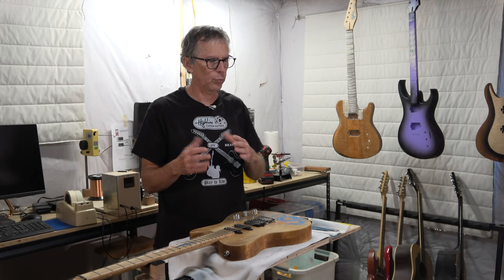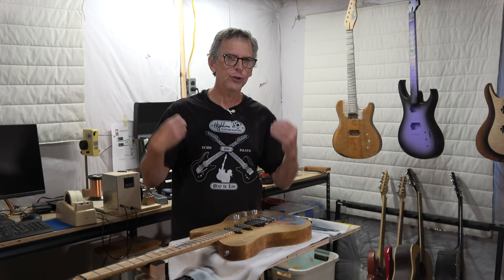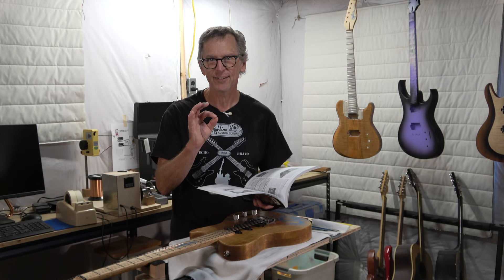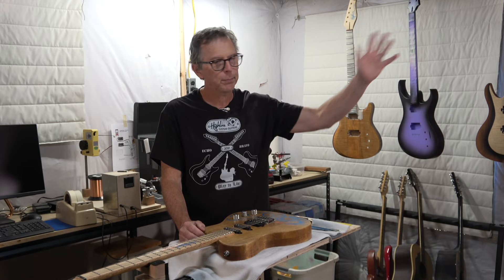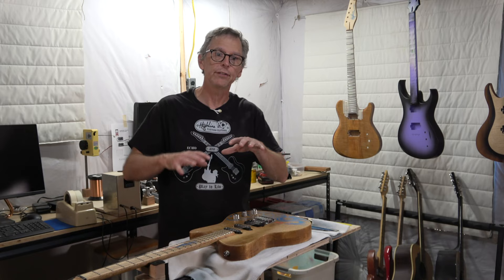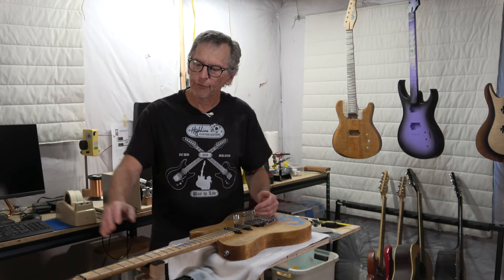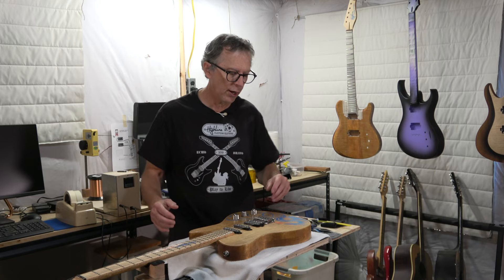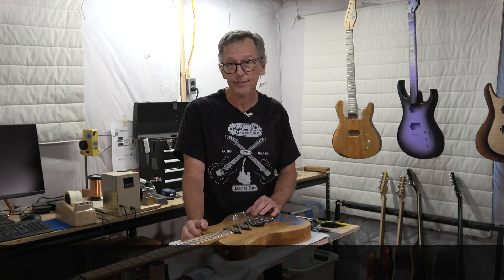String Action: How Low Can You Go?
In this episode, I discuss the settings for the string action on electric guitars. Included in this discussion are the settings viewers left in the comments for this video